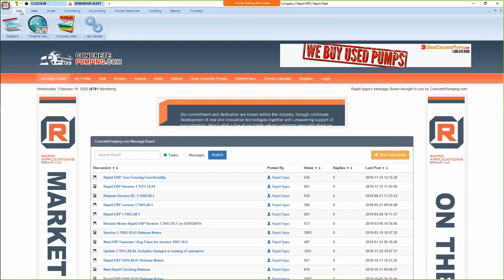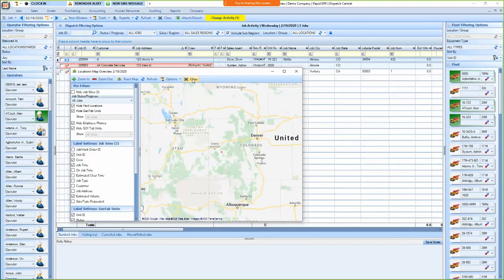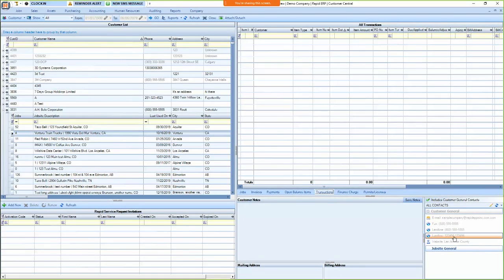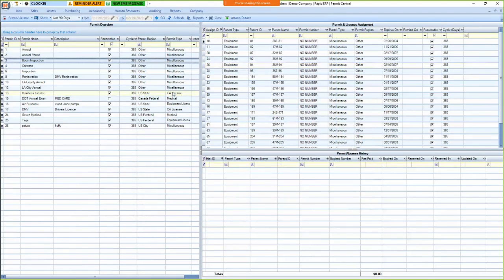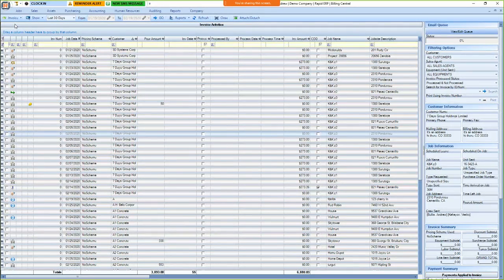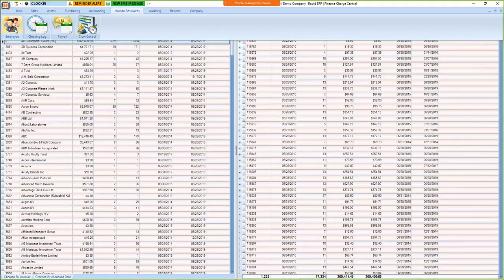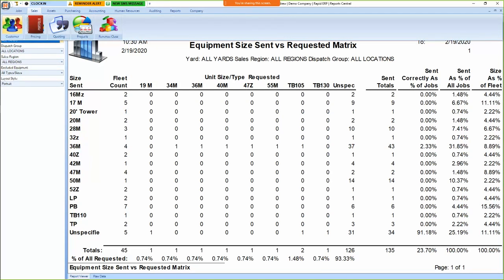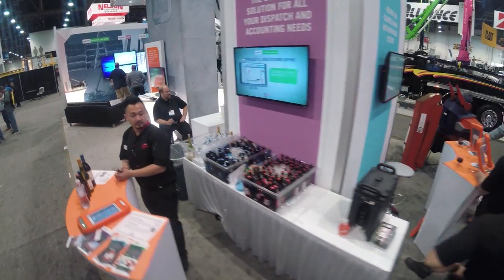Concrete Pumping Software Demo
Rapid Applications Concrete Pumping Software Program.
Rapid ERP® allows you to optimize dispatch operations by utilizing intuitive time-saving features to maximize efficiency and increase your profitability.

Quick to Learn & Easy to Use
24/7/365 Unparalleled Support
Extensive List of Features
Customizable Scheduling Interface
Comprehensive Job Management